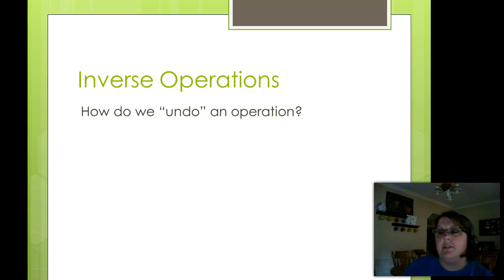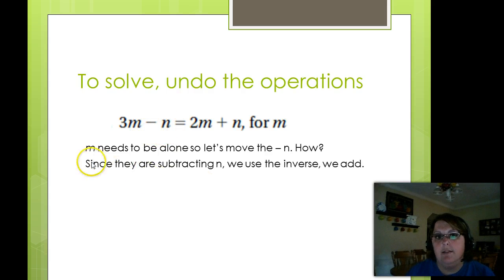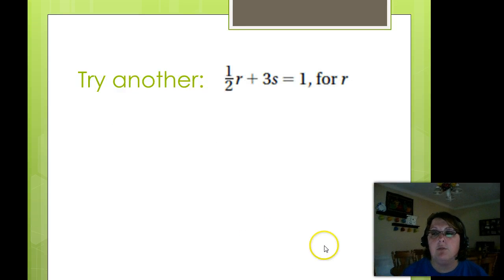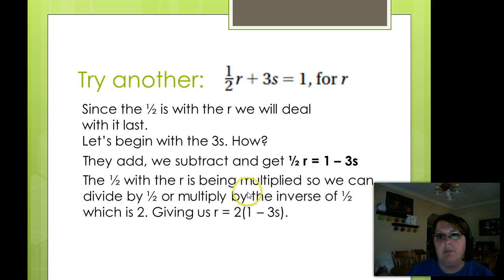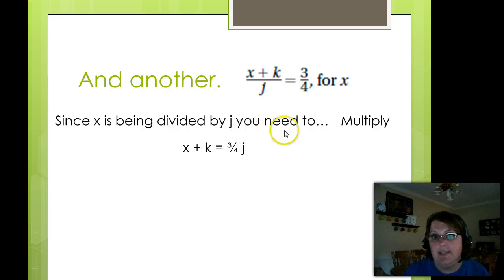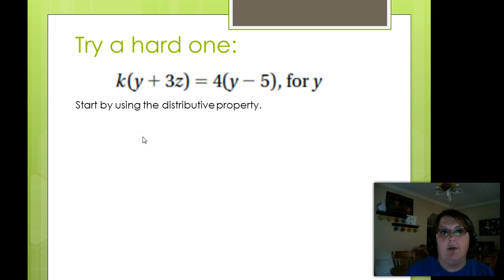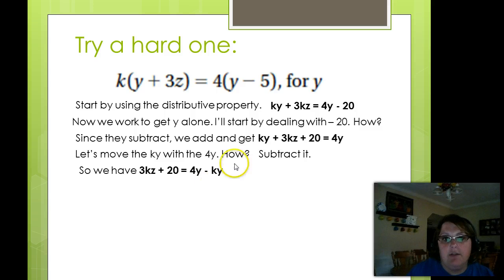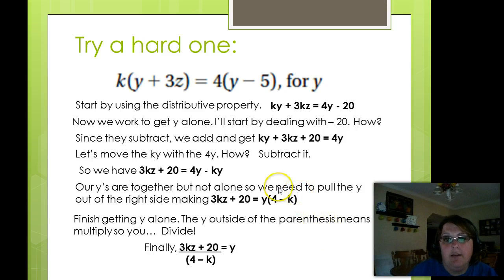Int 3: 2.1a Solving Equations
algebra solving equations